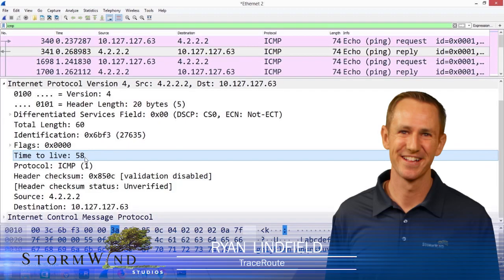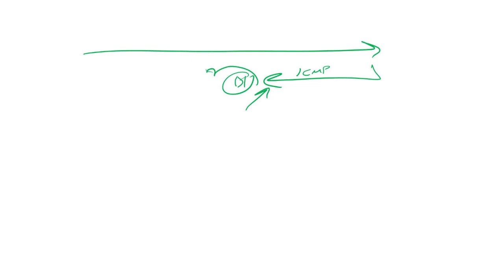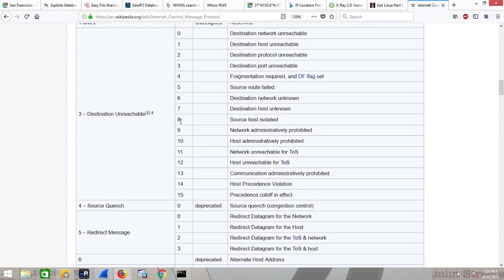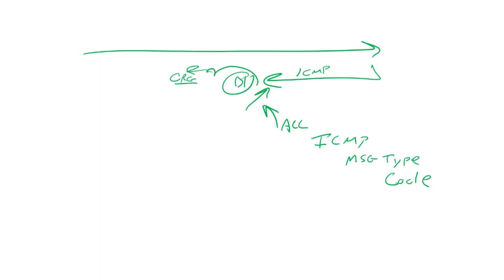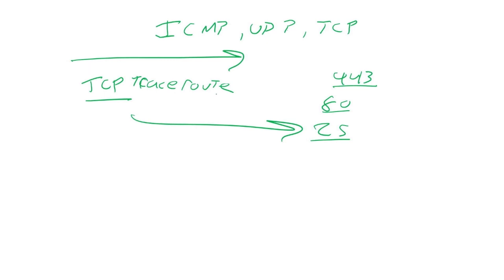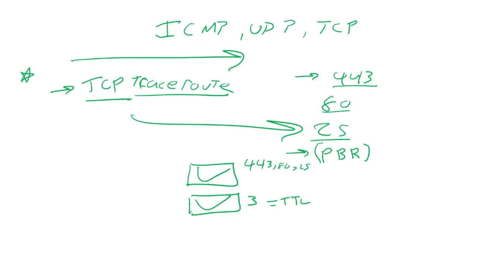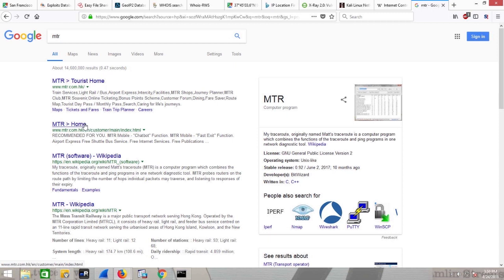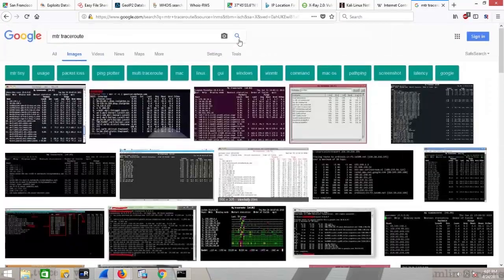TraceRoute - A Deeper Look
Ryan Lindfield teaches TraceRoute a lot deeper than we see in a typical class -- because hackers need to know even the basics in more depth. This is a segment out of our CEH class at StormWind studios.